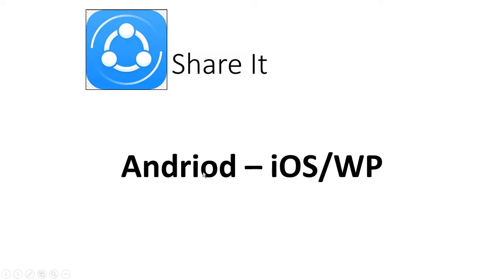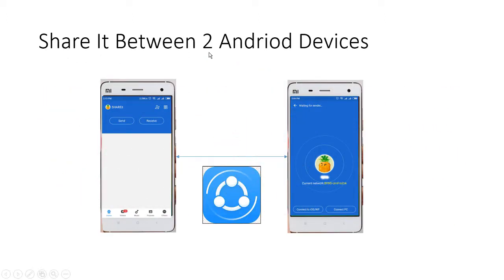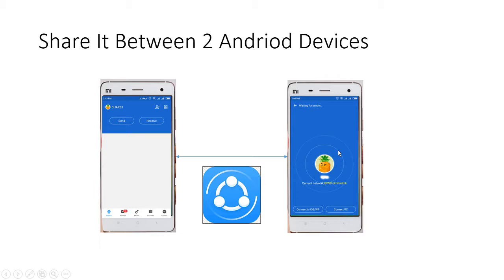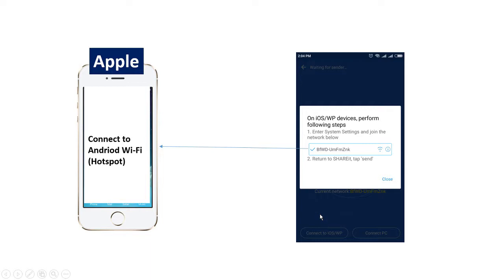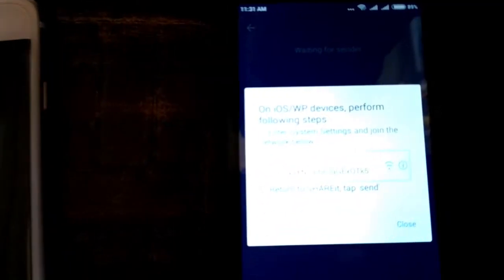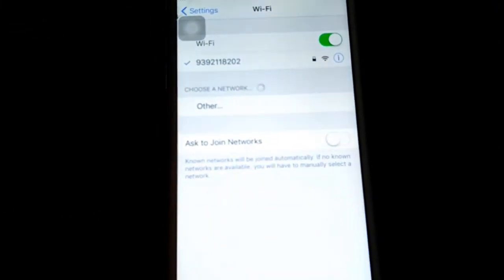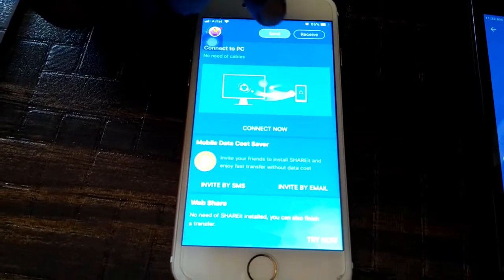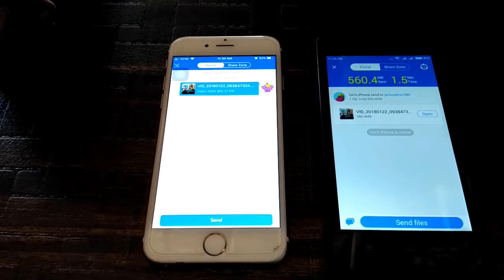How to share it files between Android and Apple phone using Share it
Using Share it How to share files between Android and Apple phone

Video made in : Vijayawada, Amaravati